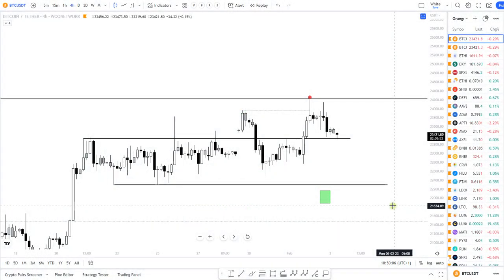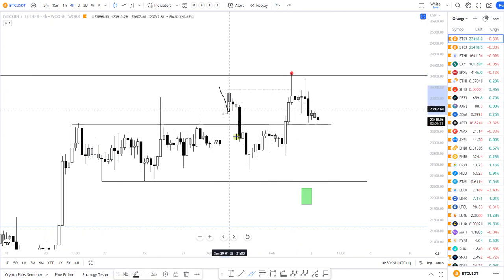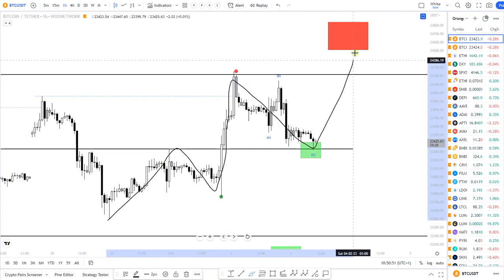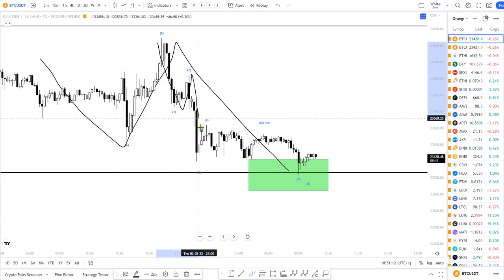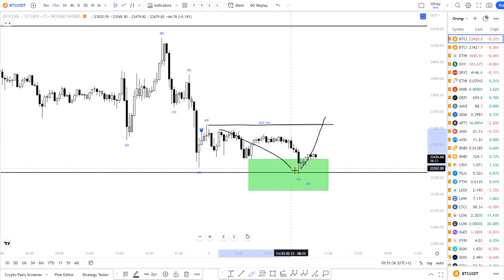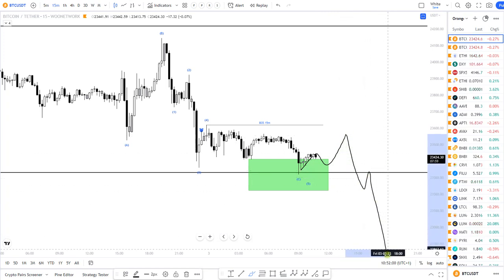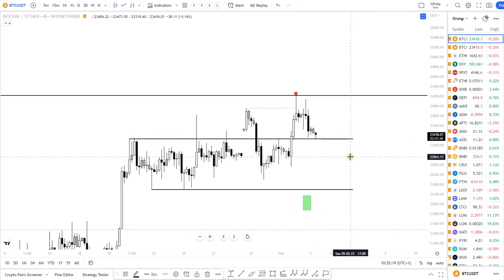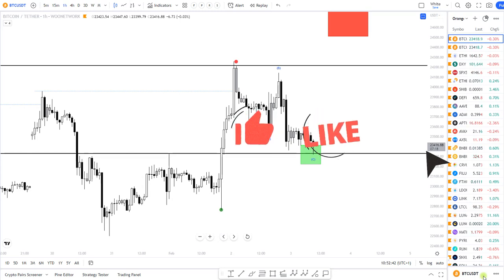Bitcoin Price Update. All you need to know in just 3 minutes. $24,500 first target, if.....